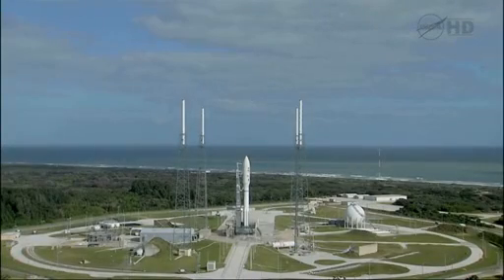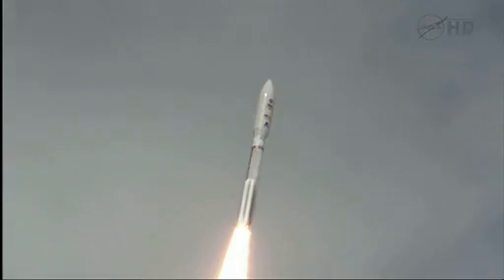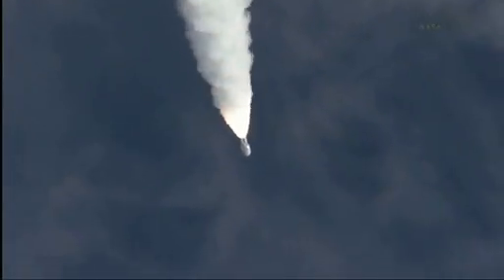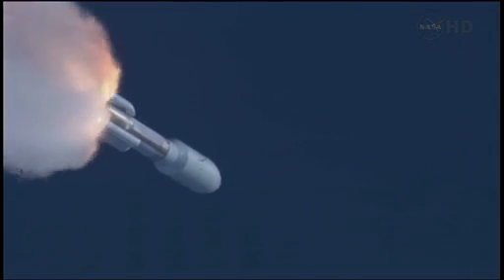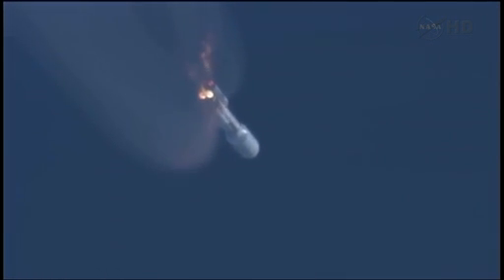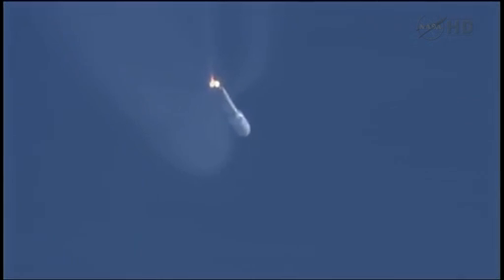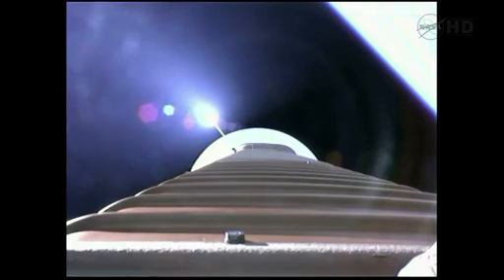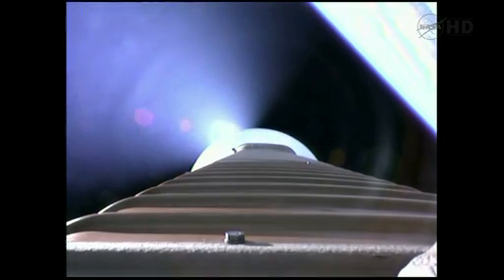Atlas V Lifts Off with MSL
'Atlas V roars off the launch pad sending NASA's next Mars rover toward the Red Planet.'